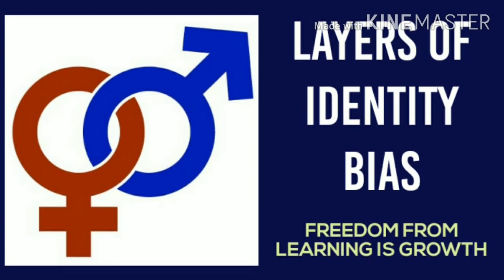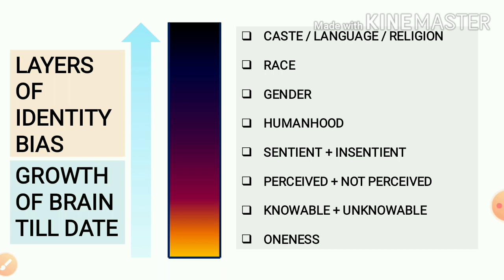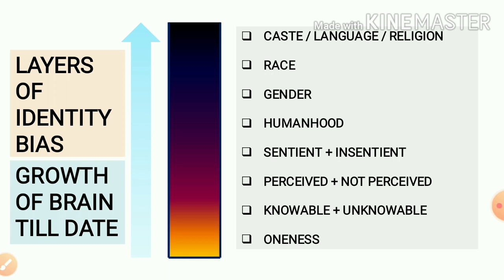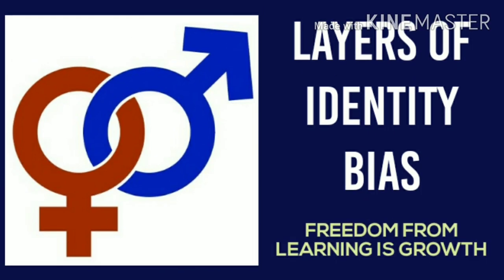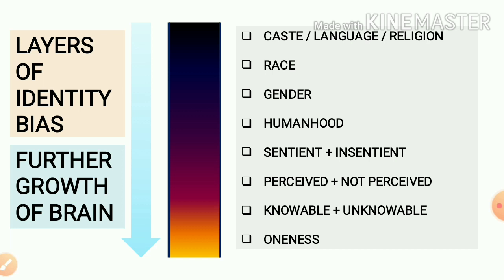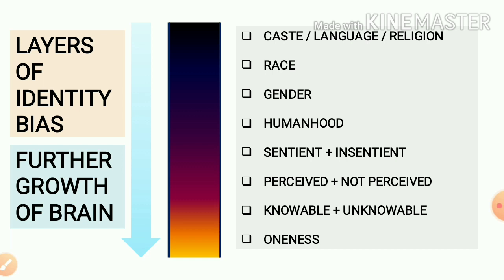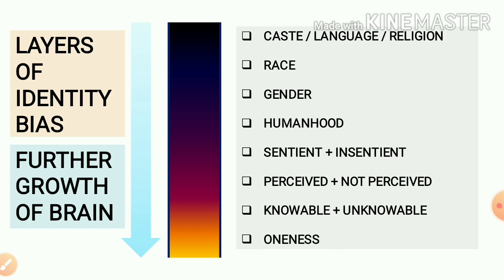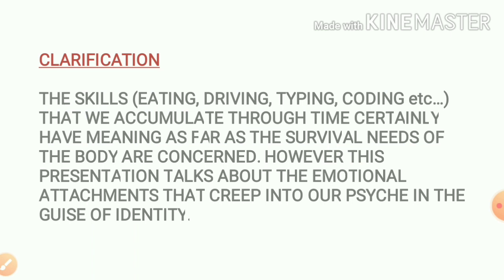LAYERS OF IDENTITY BIAS by Sanjaya Rath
A perspective of the so called emotional growth emphasizing how unlearning the learnt is development!